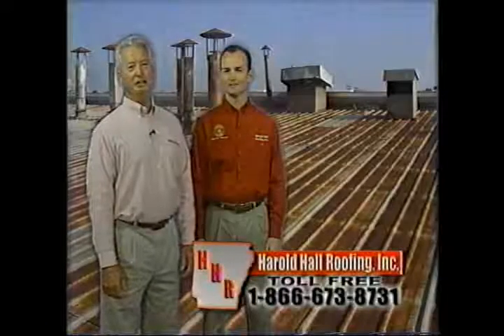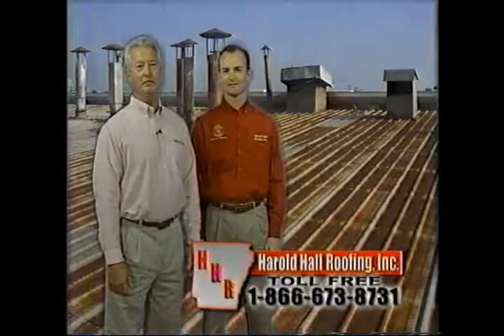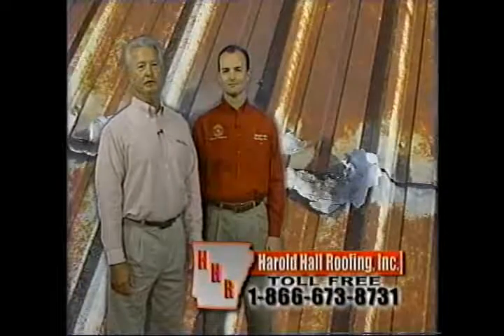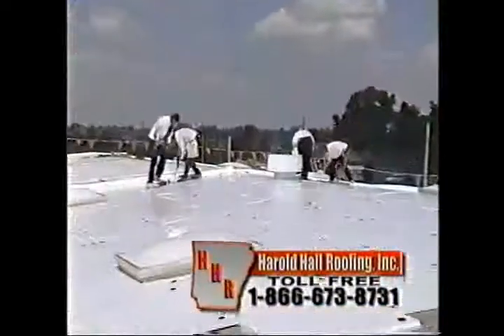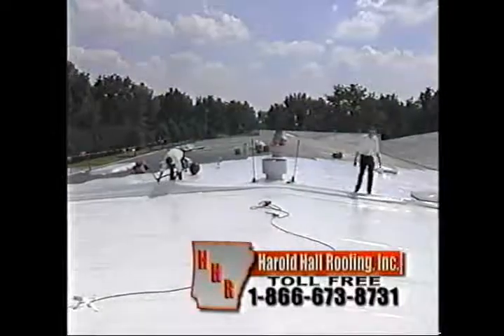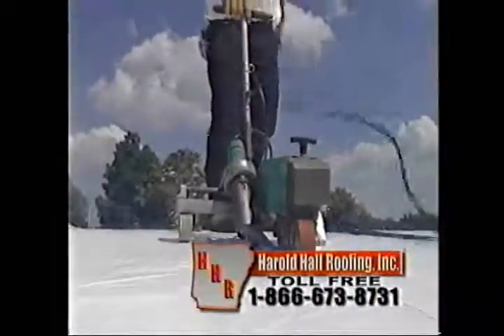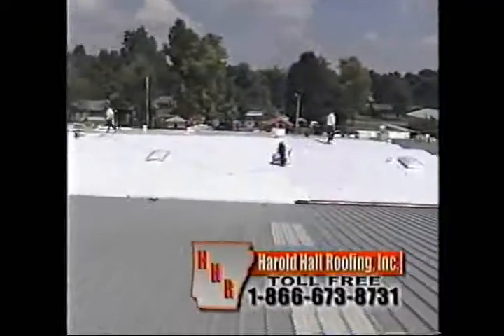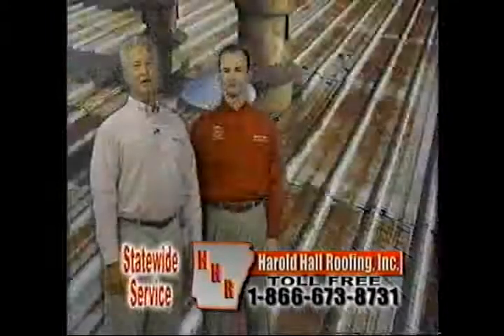Harold Hall Commercial Industrial Roofing Arkansas 2b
Harold Hall Commercial Industrial Roofing Arkansas